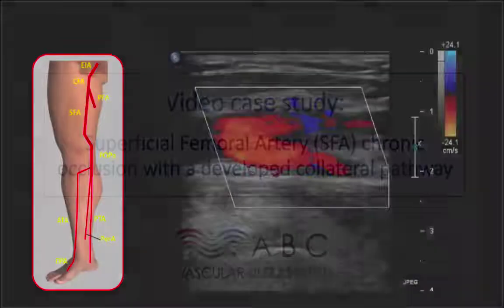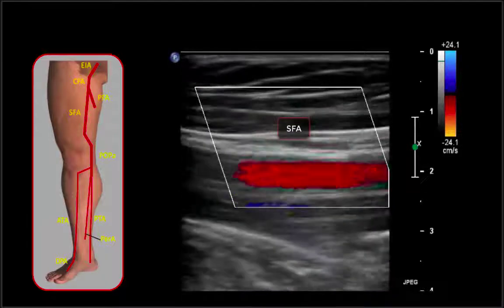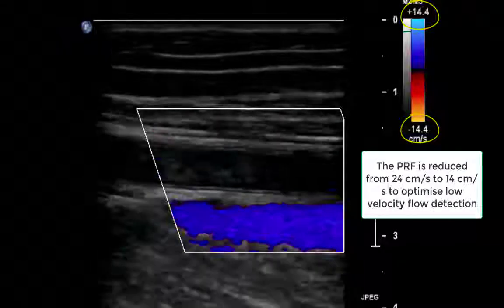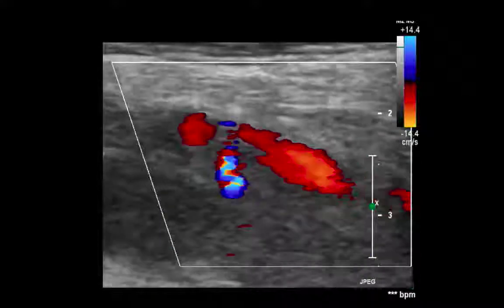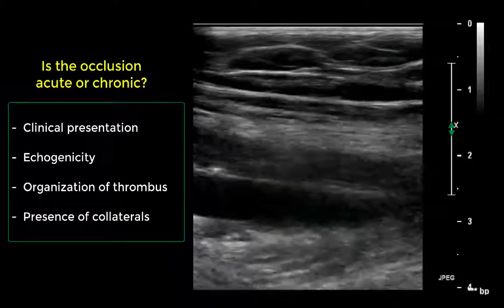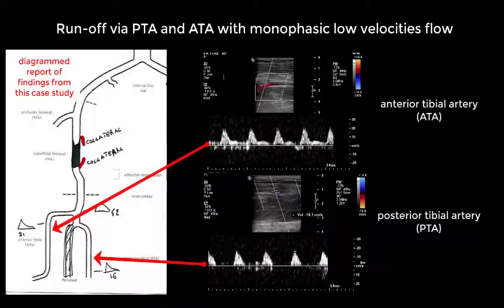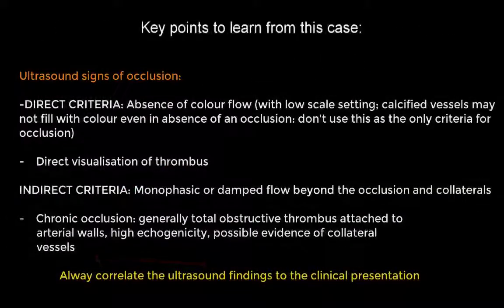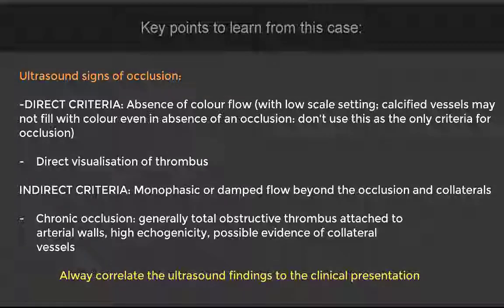Peripheral Doppler test: chronic occlusion of the superficial femoral artery | Ultrasound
This commented video case describes the ultrasound criteria used for the diagnosis of an occlusion of the superficial femoral artery. Also, the ultrasound criteria used to attempt staging the age of the occlusion are discussed.
TAKE HOME MESSAGE: use echogenicity, presence of collaterals and clinical history to attempt staging an arterial occlusion.